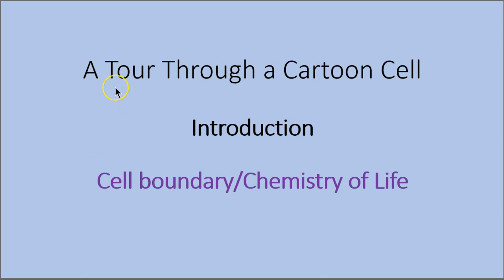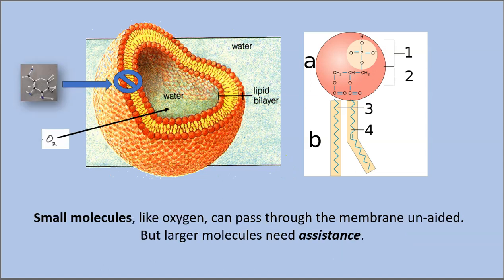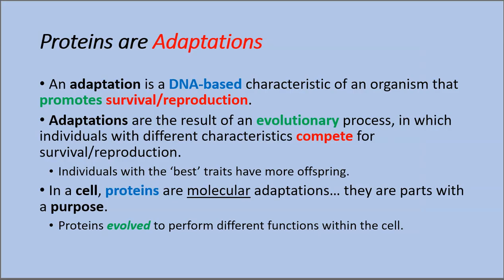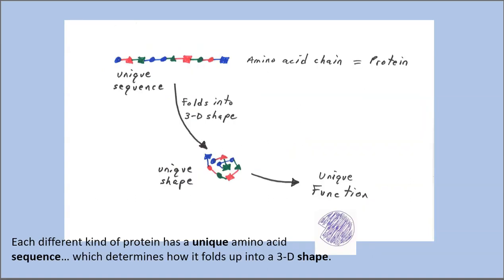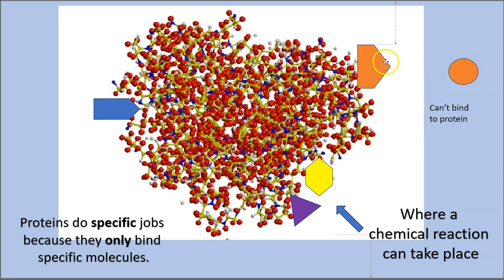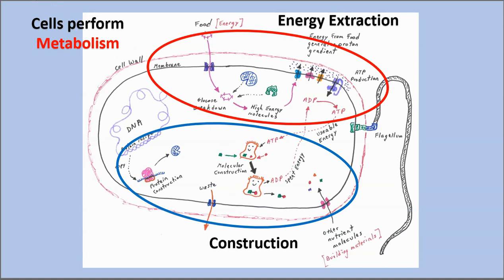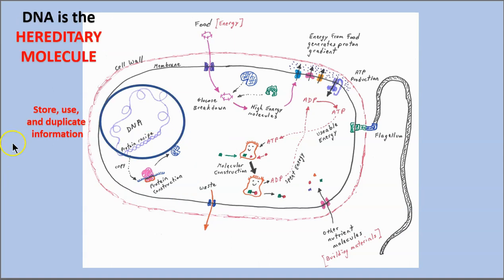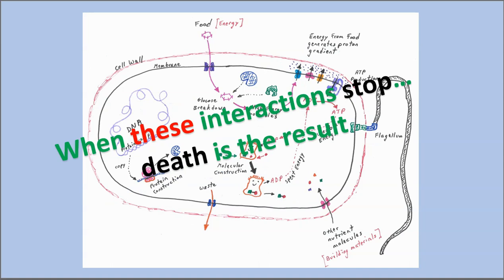How cells operate: Cell membranes and Proteins